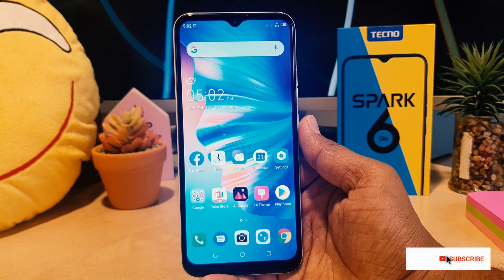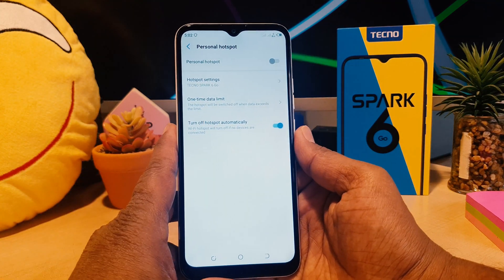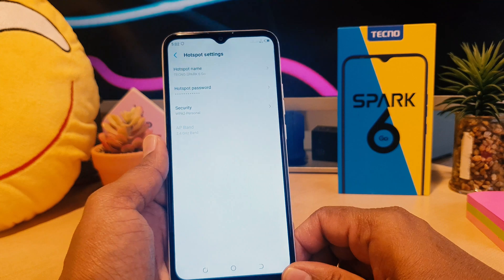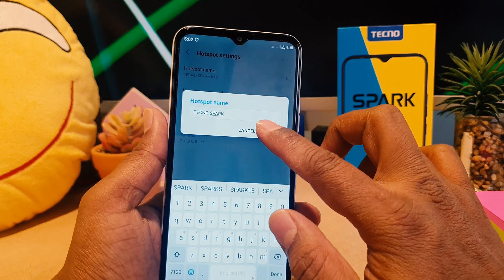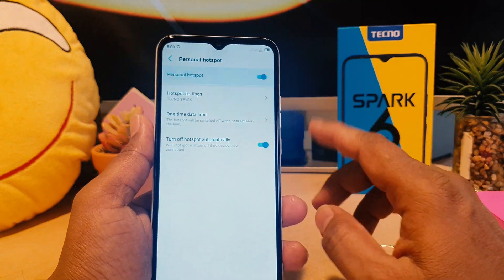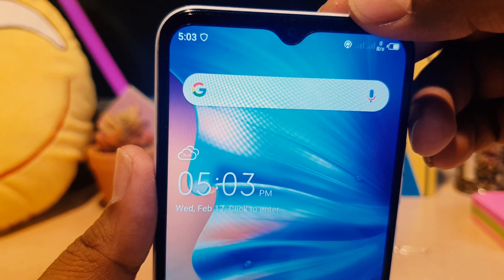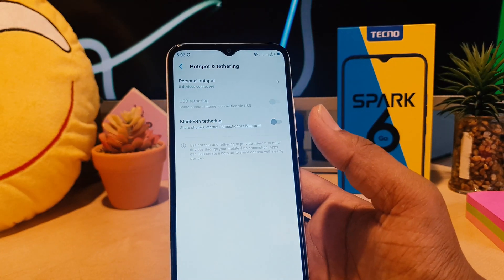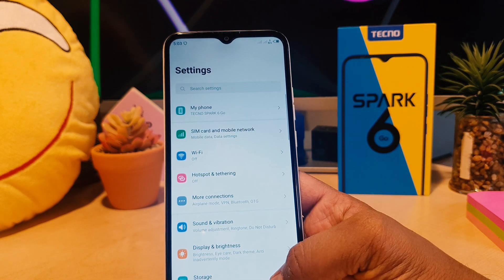How to Set Up Mobile Hotspot on Tecno Spark 6 Go - Create WiFi Hotspot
How to set up WiFi Hotspot in Tecno Spark 6 Go? How to create Wi-Fi Tecno Spark 6 Go? How to enable Mobile Hotspot on Tecno Spark 6 Go? How to share internet in Tecno Spark 6 Go? How to share Wi-Fi in Tecno Spark 6 Go?